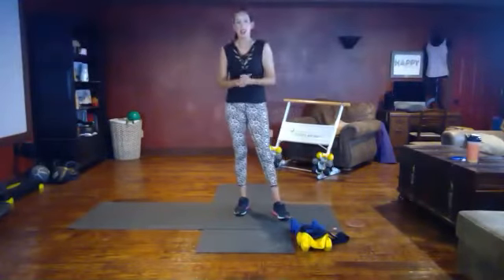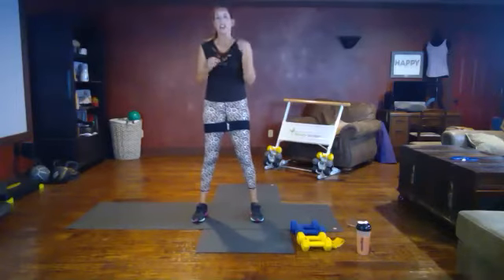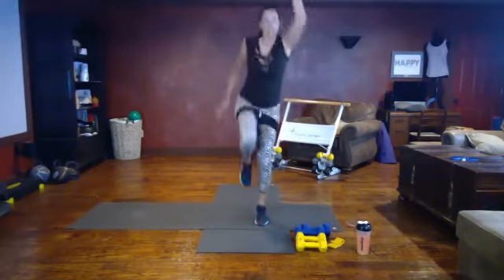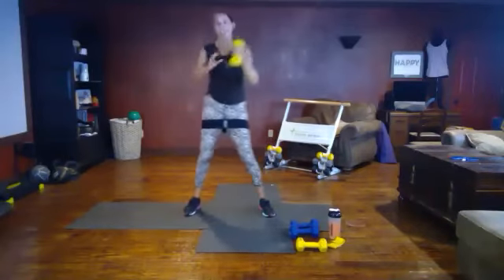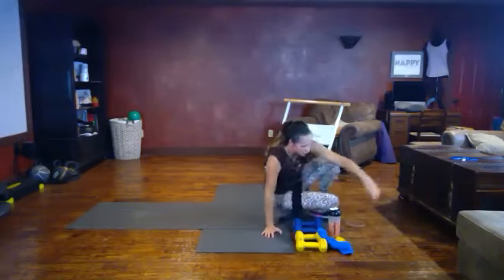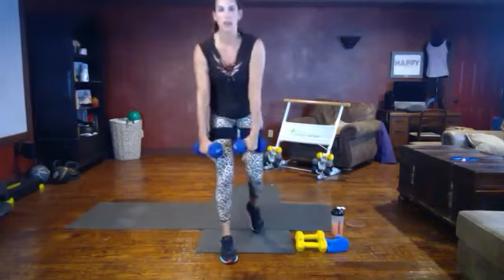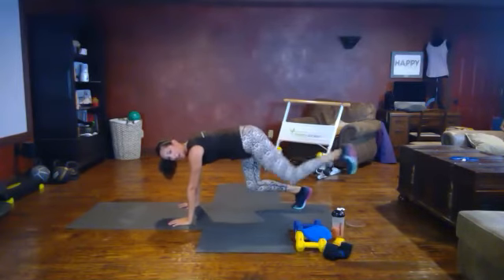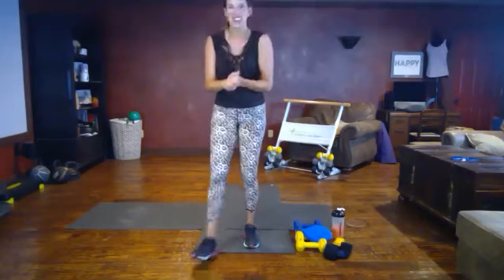zoom 0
Check out all of our programs at kellaprice.fit
We offer classes LIVE in our studio, on Zoom AND on demand for one low monthly price!
Nutrition support with journals and guides, meal plans too!
Also included in membership is our private Facebook accountability group.

Need one-on-one support?  Private coaching sessions and nutrition consults are available.

Other equipment and products used in the Healthy Fit studio are available at kellaprice.fit, under the products and discounts tab.